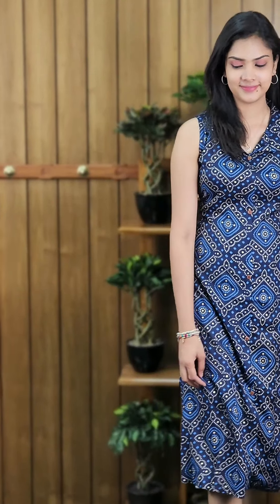480 രൂപയെ ഉള്ളൂ ഇതിന്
✅𝗣𝗥𝗢𝗗𝗨𝗖𝗧 𝗟𝗜𝗡𝗞𝗦✅

✅𝐖𝐡𝐚𝐭𝐬𝐀𝐩𝐩 𝐎𝐫𝐝𝐞𝐫✅

📪 Colours
PIN: 688524